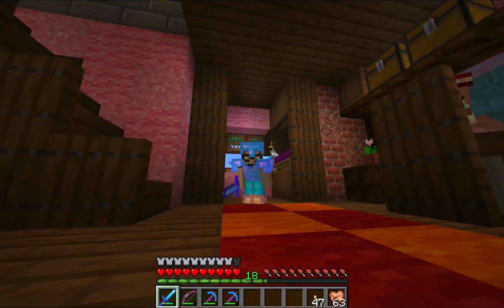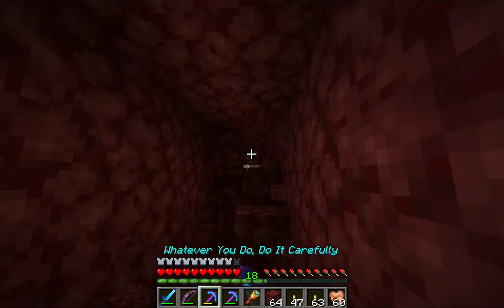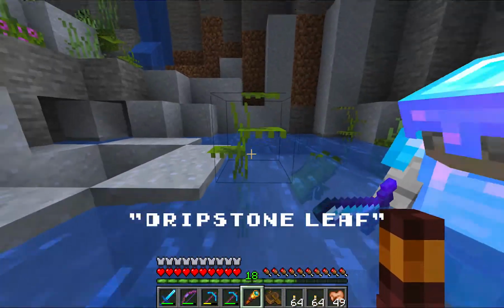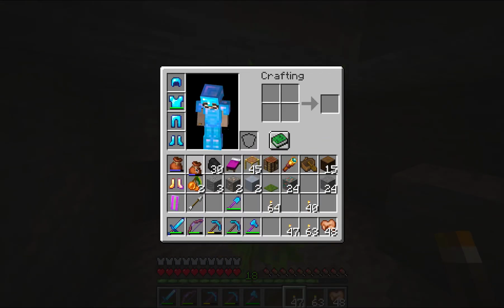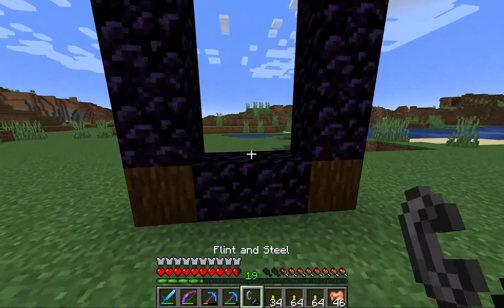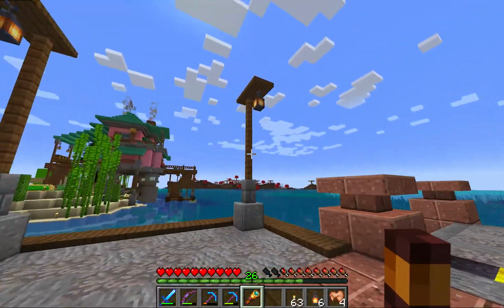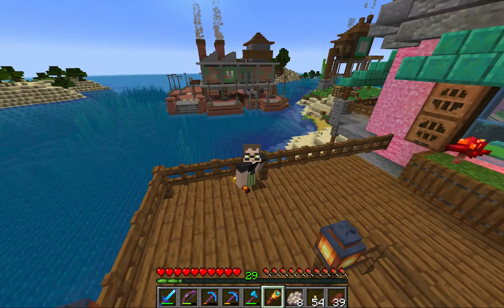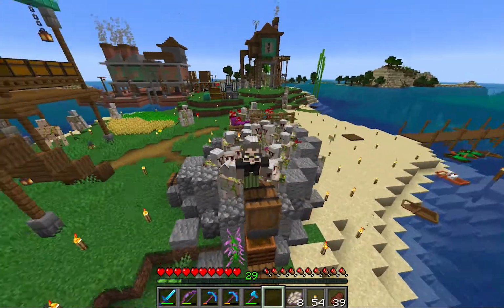The Blocky Place Ep2: Mega Lush Caves And Industrial District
In this episode, Neph and Ozu explore the new Lush Caves in a recent Minecraft 1.17 Caves and Cliffs Snapshot, and Neph begins building an industrial district around the island for automatic farms. Music by the amazing Paza Rahm.